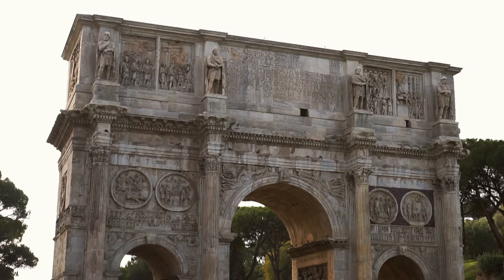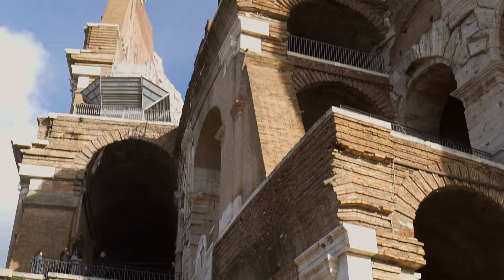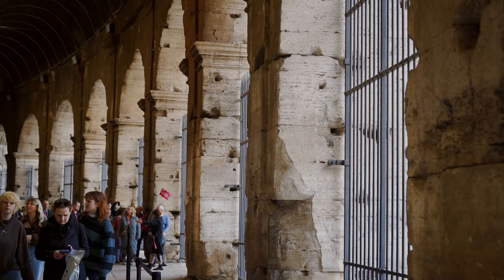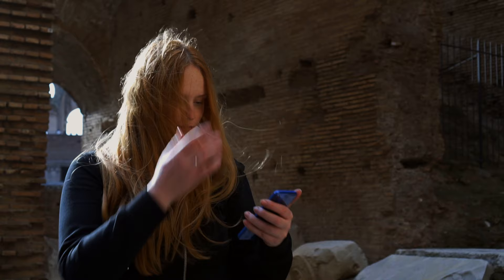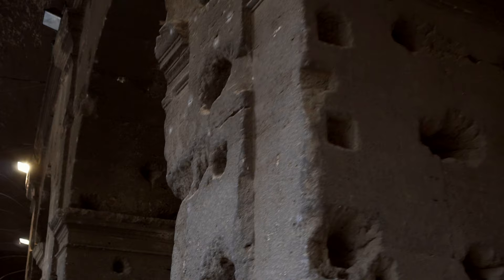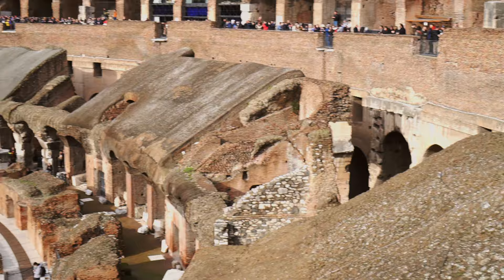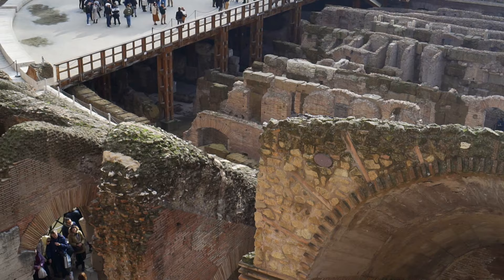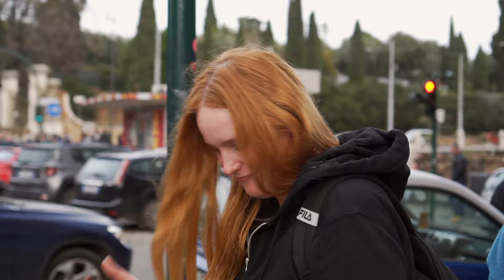COLOSSEUM - Giant KILLING Machine | Ancient Rome Documentary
The ancient killing machine - the Colosseum in the eternal city, Rome. Although elegant and beautiful, this still largest amphitheater in the world, hosted some of the most spectacular but, at the same time, incredibly cruel spectacles. Commissioned in 70 or 72 AD by the emperor Vespasian, the founder of the Flavian dynasty, it was finished after his death around 80 AD. Vespasian’s son - Titus organized there the Inauguration Games, which lasted for 100 days including “animal entertainment”, executions of convicts, and the most awaited event by the crowds - the gladiatorial combats. Rome's Greatest Monument: The Ancient History Of The Colosseum!

Let’s get to know more about the origins of the games i.a. Munera and the course of events during this spectacle of death. Let’s learn more about the life and death of the participants, not only humans. Interesting facts including detailed descriptions, everydaylife, interesting facts about the Colosseum as well as footage of rarely shown places inside the Colosseum.

Let’s get to know more about the ancient history, beliefs, and architecture of this wonderful place!

Explored in December 2022.

It's a must-see video for all of you, who visit Italy or Rome - the eternal city for the first time. To appreciate and cherish the magic of the place before you travel to Rome watch this. My vlog / full documentary will give you a little taste of ancient wonders: ancient architecture, ancient beliefs, and ancient history.